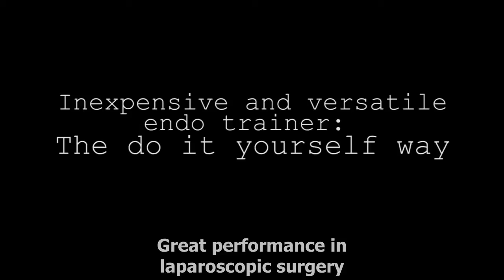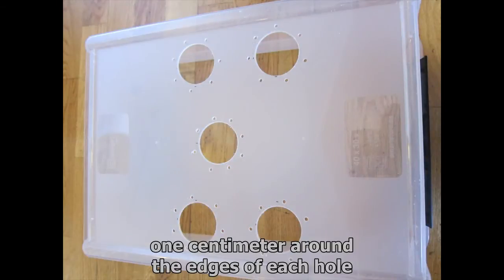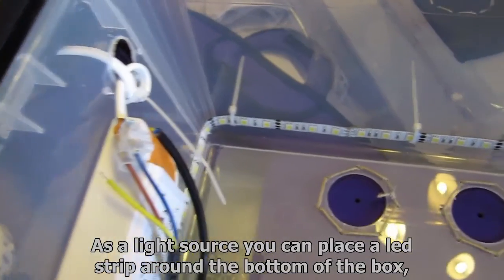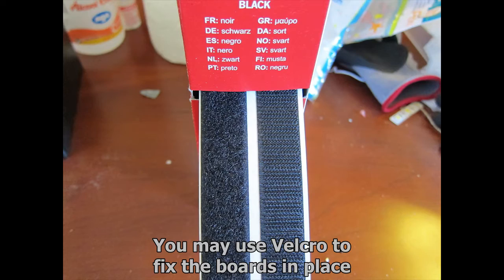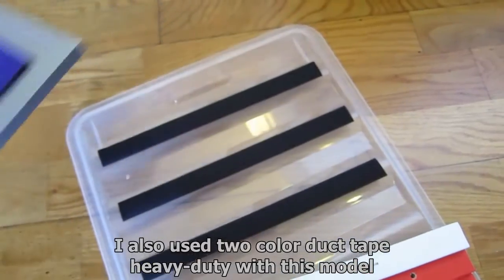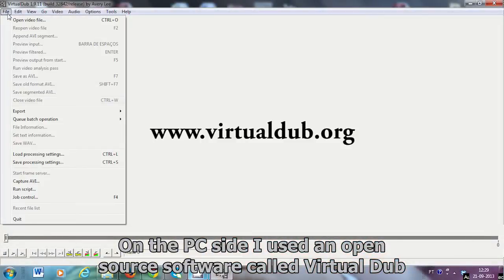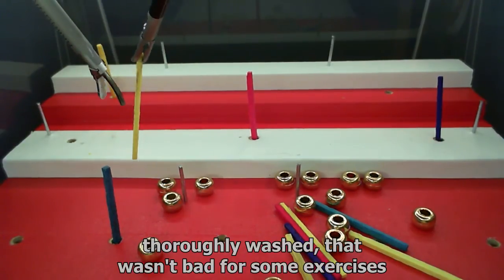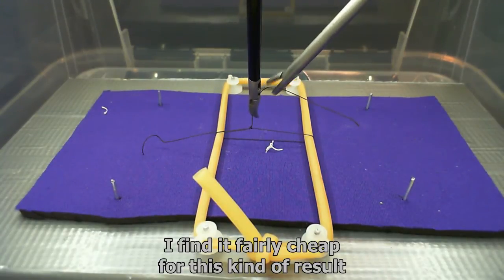Inexpensive and versatile endo trainer: The do it yourself way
This video is a "how to" on building an inexpensive endotrainer, used for developping laparoscopic surgical skills.
This was presented at the 2013 ESGE Congress in Berlin.
I hope it may be useful!